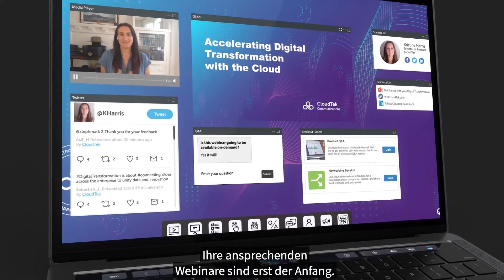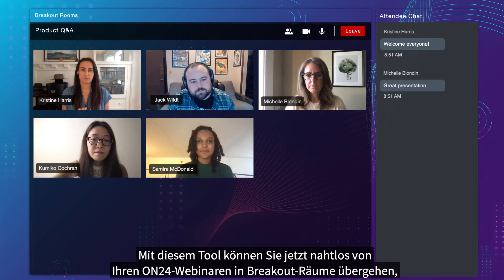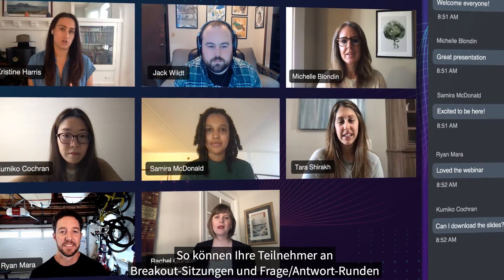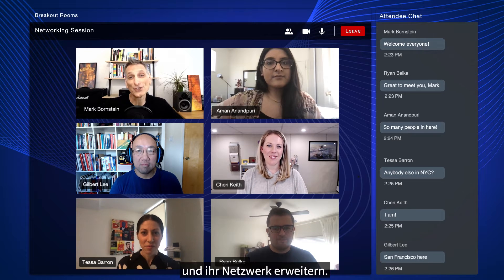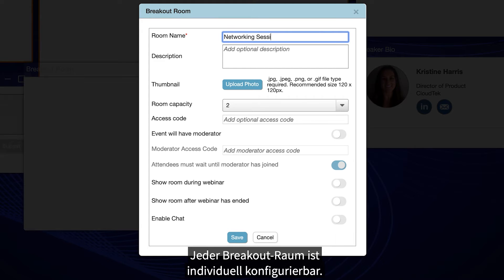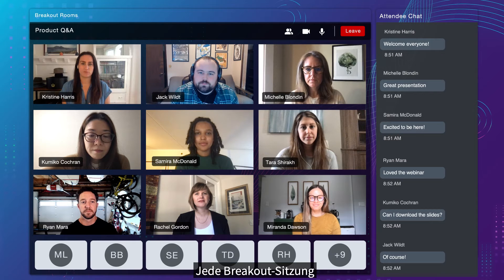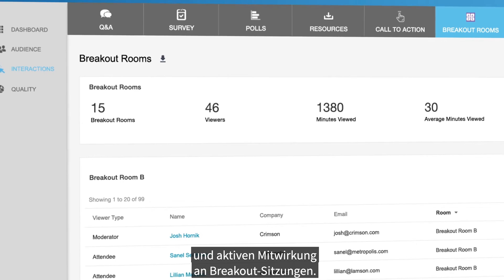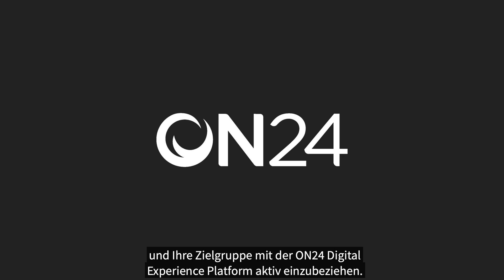ON24 Breakouts (German Subtitles)